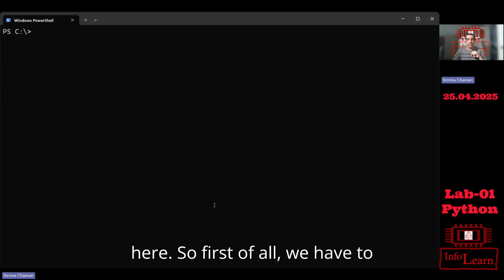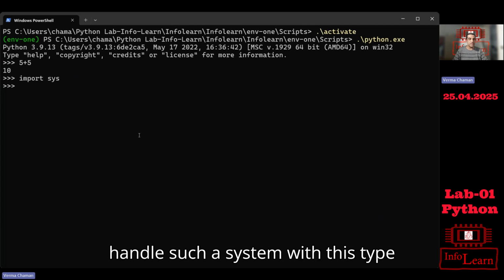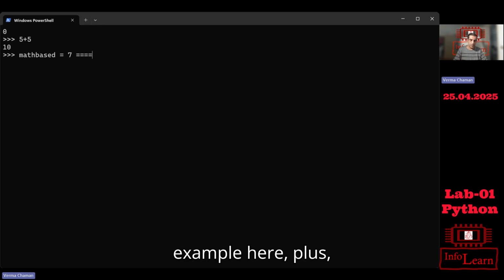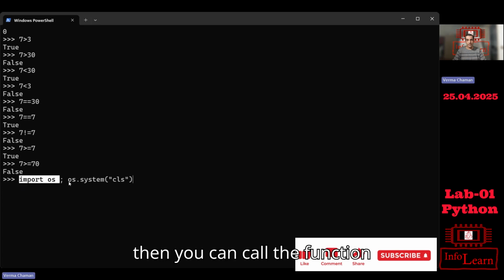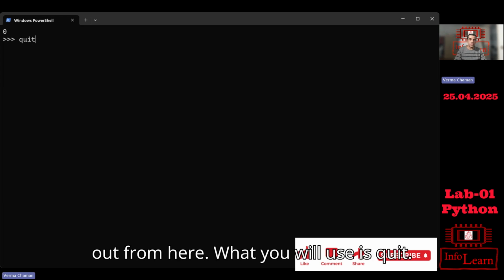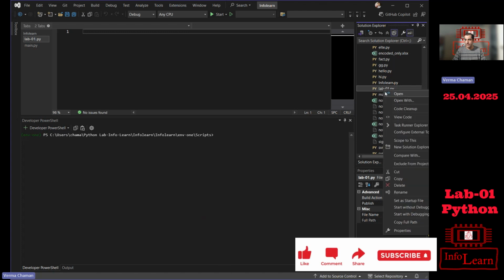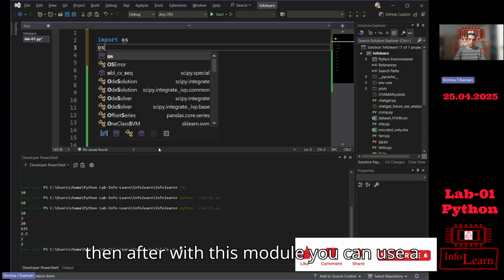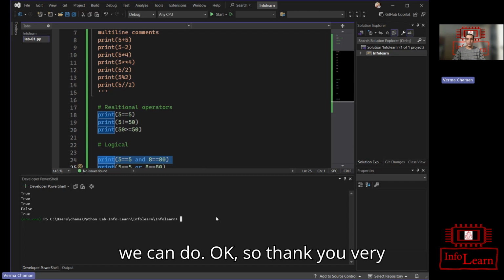Python Operator-I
Python Interactive Shell vs. Visual Studio
Operators: Logical, Math, Relational
Python environment is active or inactive
Single Line and Multi-Line Comments
import sys, import os